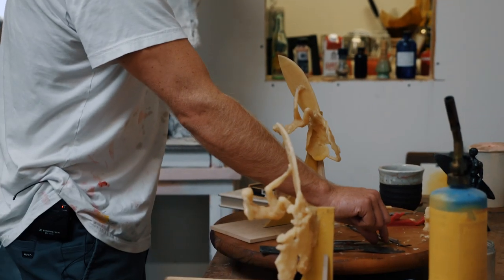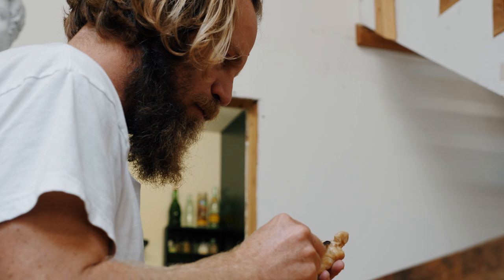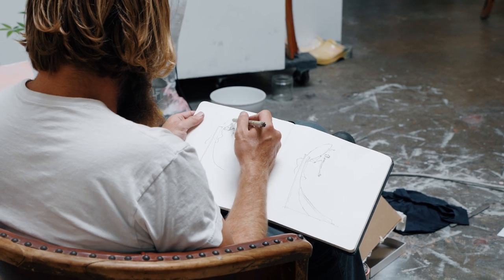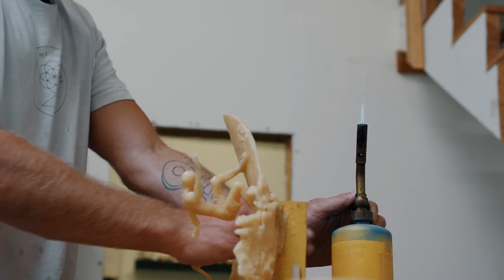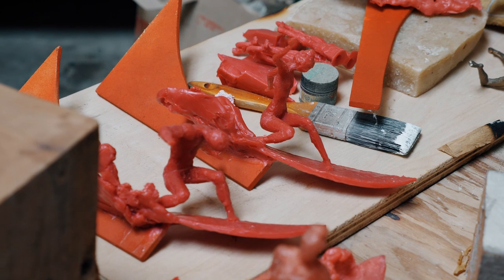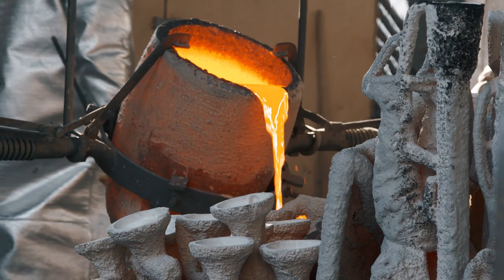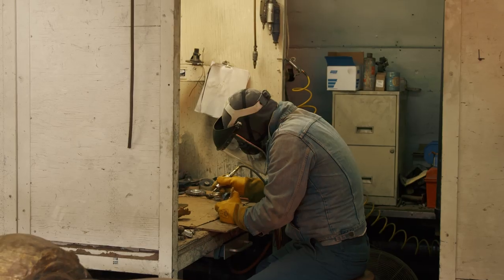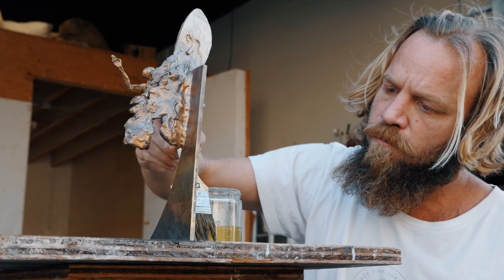The 2019 Surfer Awards Trophies Are Bronzed Works of Art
When fine artist Alrik Yuill was only 5 years old, he would collect discarded surf wax he'd find in the sand at his local beach, warmed malleable by the relentless heat of Southern California. With his sand-caked medium, he would sculpt little figurines. This, you could say, was one of his first forays into the art world. Now, a few decades and a very thick beard later, Yuill now works a full-time artist out of his studio in Costa Mesa creating many things--among them beautifully forged abstract bronze sculptures which begin as, funny enough, melted wax.

Yuill spends much of his time sculpting abstract pieces based on the human form. He also, thanks to an obsession with the ocean, creates a few surf-themed sculptures, capturing the complex movement required to ride a wave well. Last year, with the support from our friends at Vans, we commissioned Yuill with the task of creating the trophies for the 2018 SURFER Awards. Each award featured a bronze surfer figurine looking like the Ancient Greek “Spear-Bearer” sculpture, which, in Yuill’s mind, pointed to the challenge that the best surfers in the world greet when they enter the water to achieve truly great things.

The trophies were so well received that we asked Yuill to design and sculpt something new for this year's SURFER Awards. And sculpt he did. In the edit above, Yuill breaks down his process for making each trophy--an ancient method that that has been used for thousands of years.

The trophies, which were carefully transported from Yuill's studio to the North Shore of Oahu this week, are currently at Turtle Bay Resort, waiting to be given to their rightful owners tonight during the 2019 SURFER Awards. Be sure to tune in tonight at 8 PM HST to find out who gets to take home these gorgeous works of art.